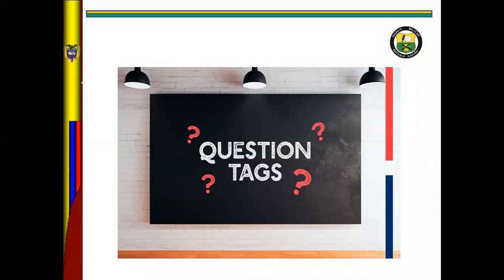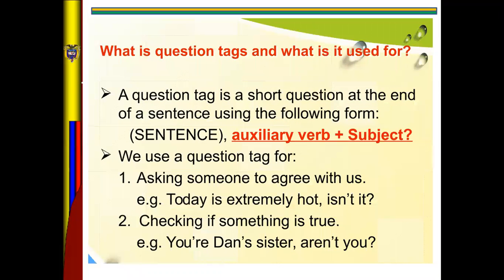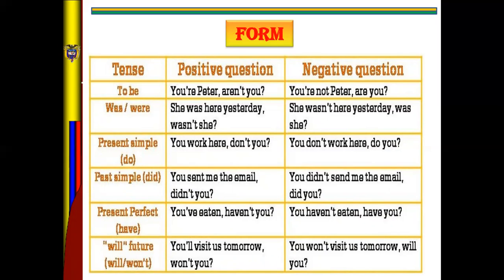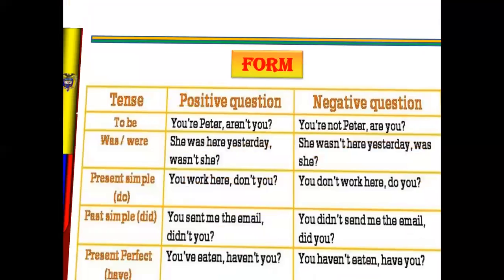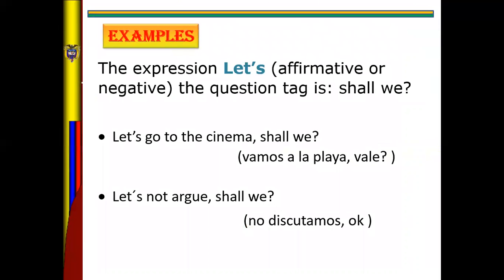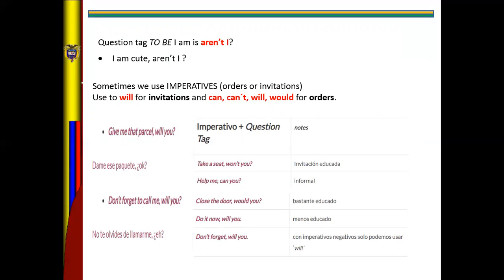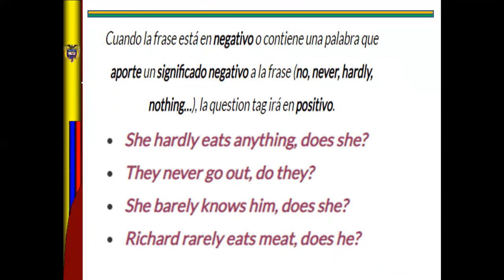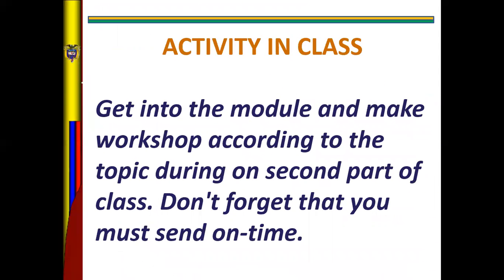10th (III term) Question tags # 3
miss Dayana Buitrago